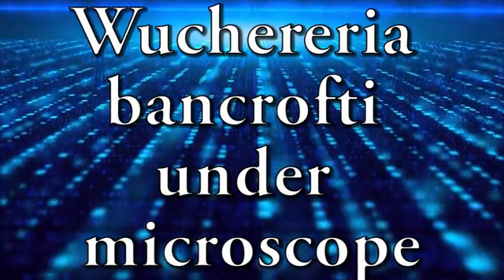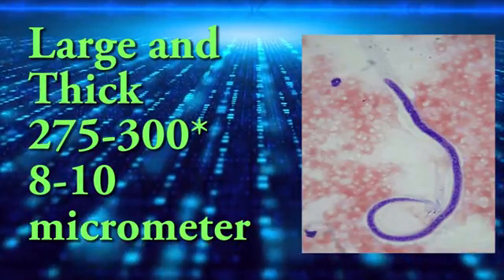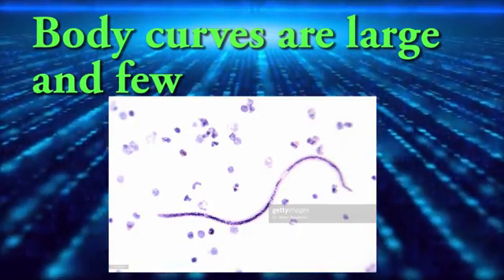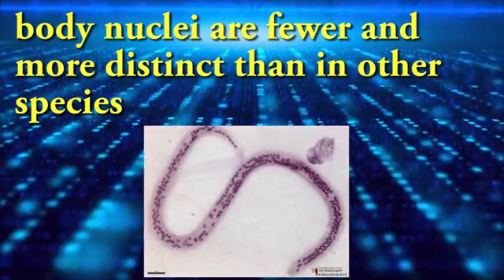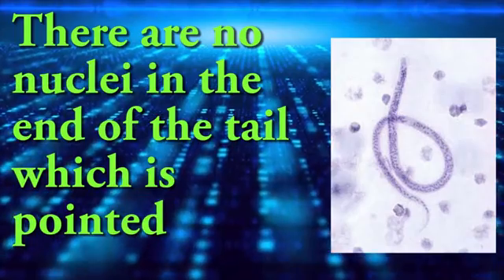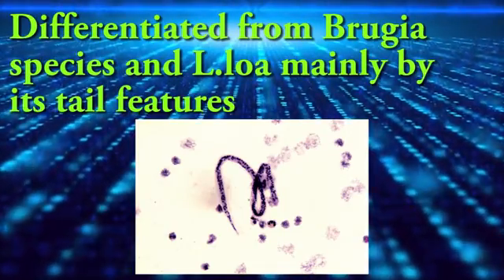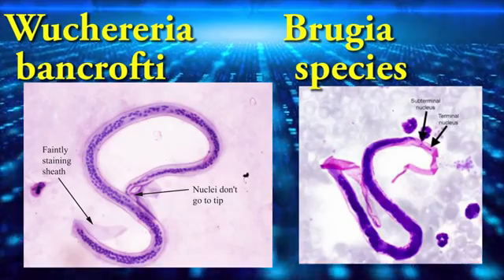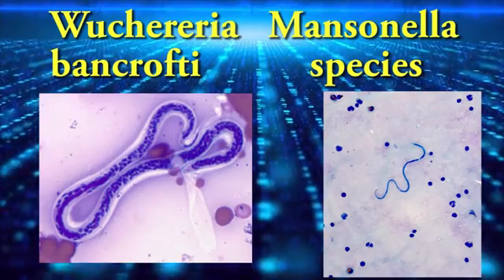Wuchereria bancrofti under microscope - How to identify from other Microfilaria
Hey friends

I'm medical laboratory scientist.This video has information about  Wuchereria bancrofti under microscope - How to identify from other Microfilaria

- Size of Wuchereria bancrofti
- Body and tail of Wuchereria bancrofti
- Other points of Wuchereria bancrofti

If you like my video